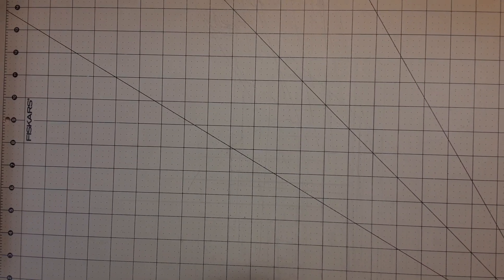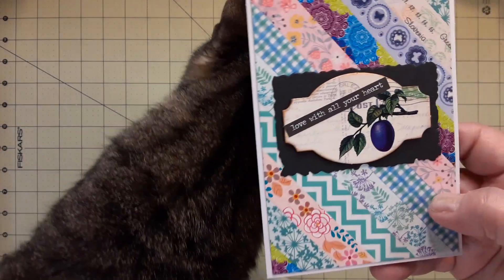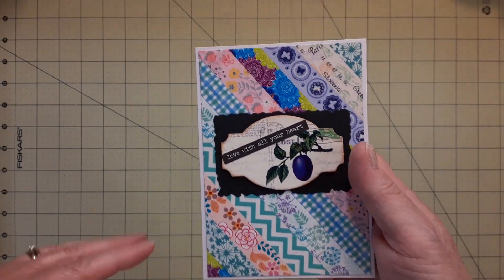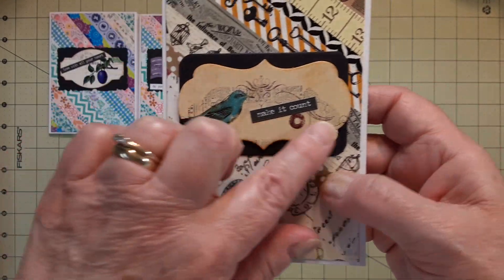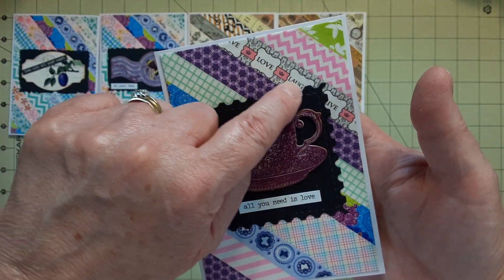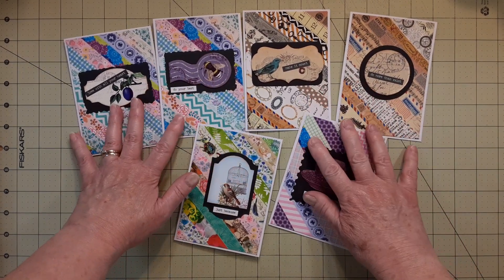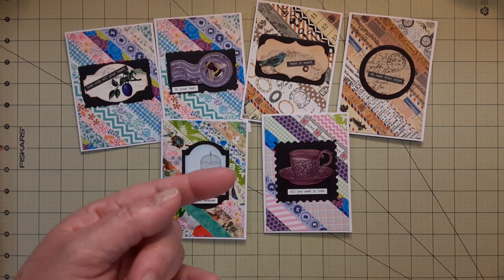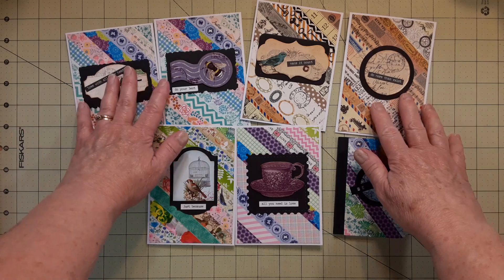Washi Tape Cards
I finished my washi tape cards. I'm  trying really hard not to have half finished projects lying around.